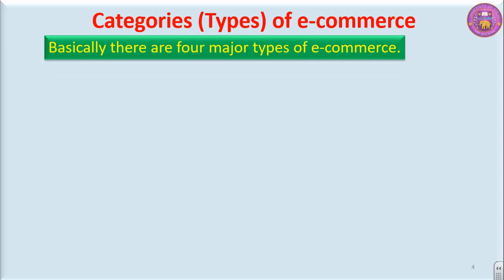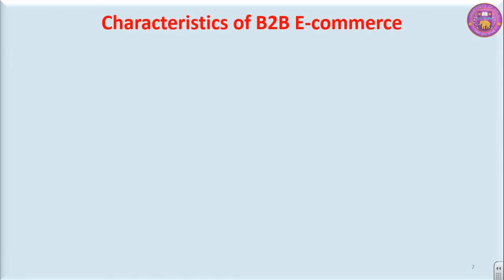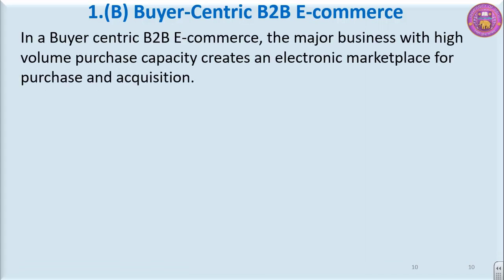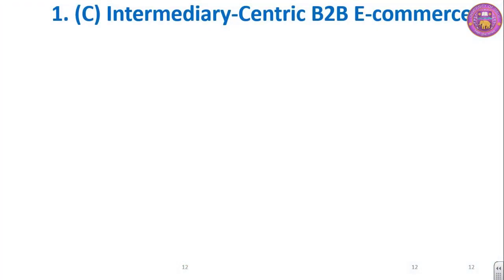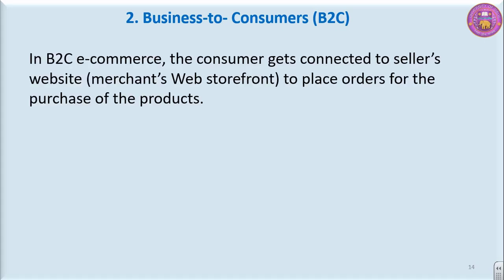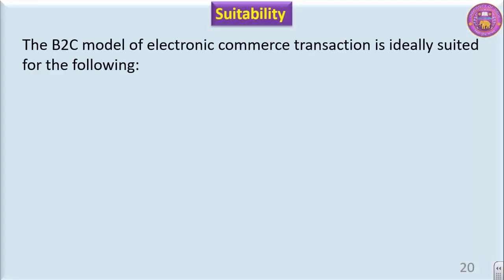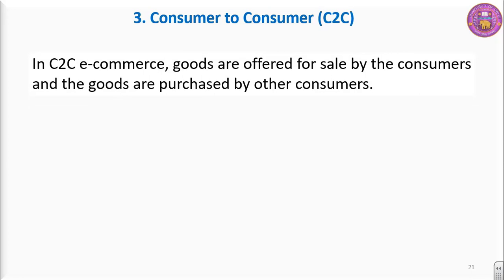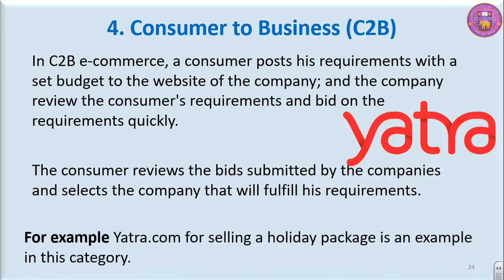E 6 CATEGORIES OF E-COMMERCE